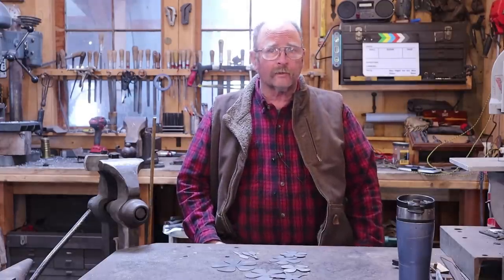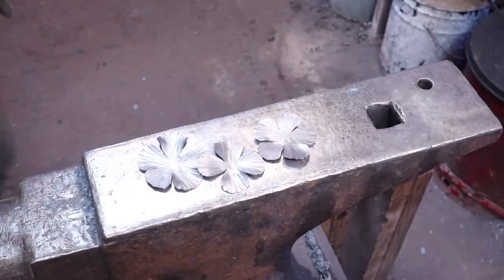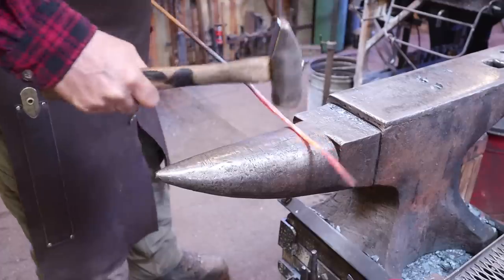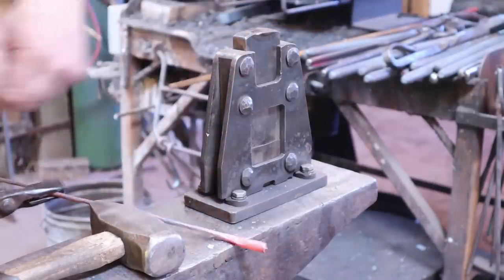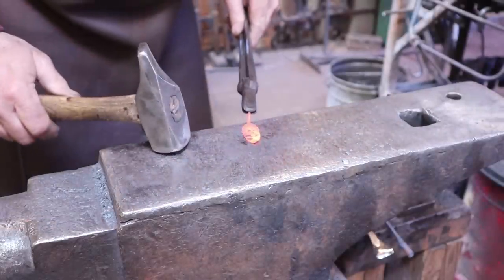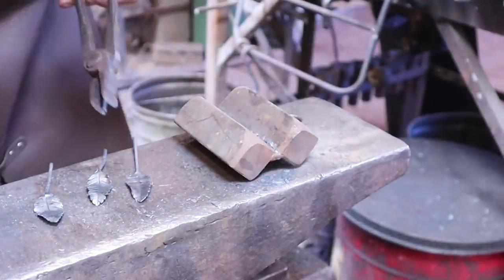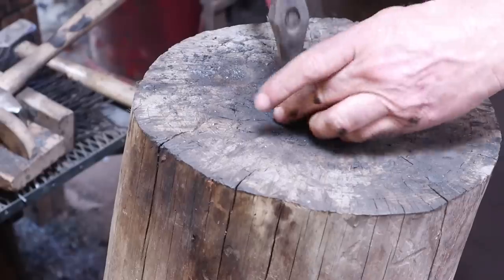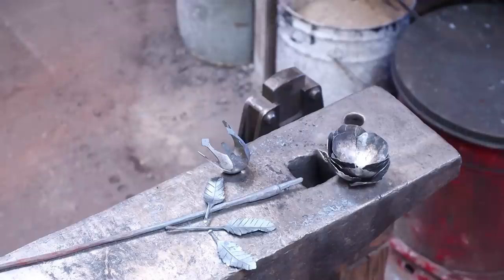Making an iron rose - part 1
The forged iron rose is a classic blacksmithing project.  Over the centuries there have been many different approaches to making a rose in the blacksmith shop.  My approach is a more contemporary style the utilizes precut sheet metal blanks.